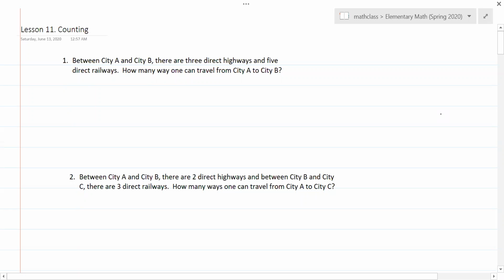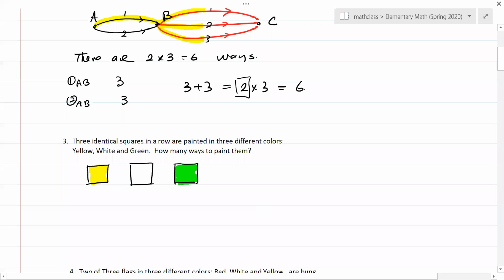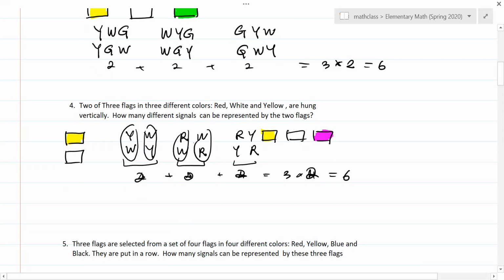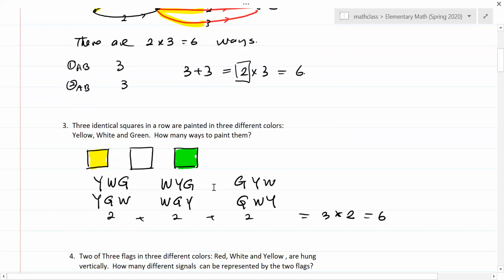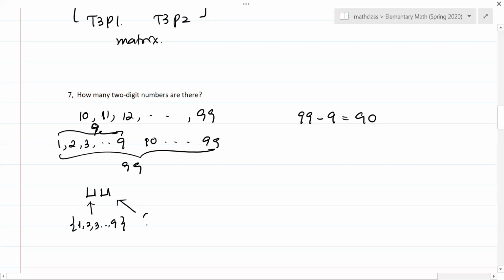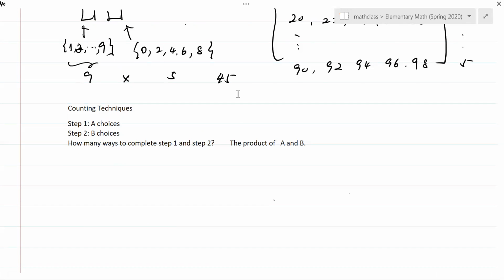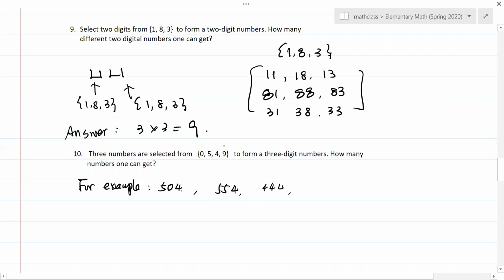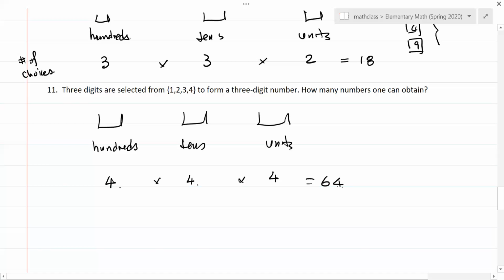Elementary Math 11 Counting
The purpose of this course is to improve student’s critical thinking skill. We shall train students to study math problems in multiple ways. After each lesson, students will get a set of exercises for practice. I will accept 4th-5th graders for this class. One lesson covers one topic.